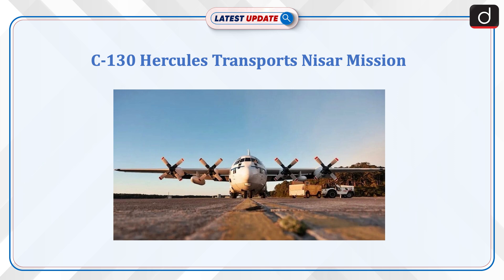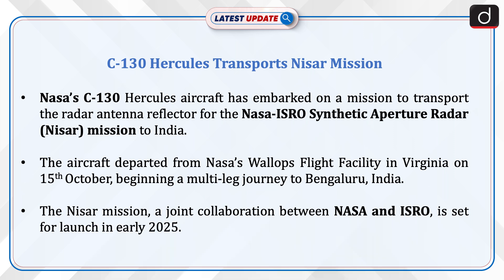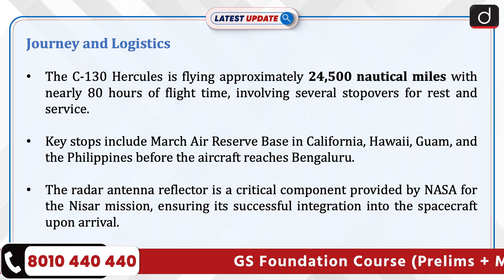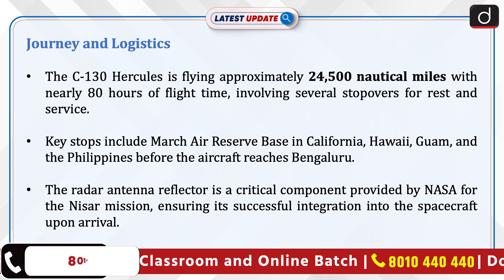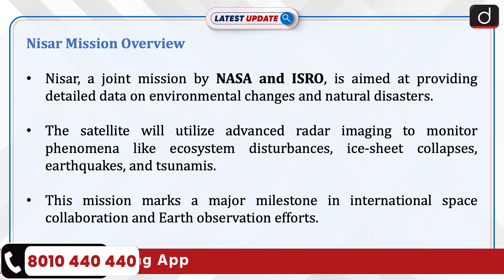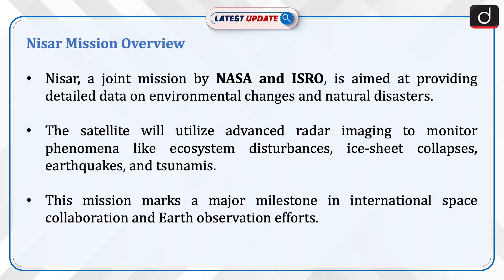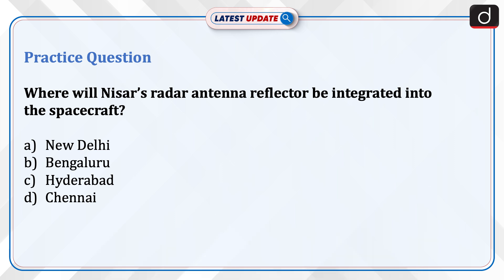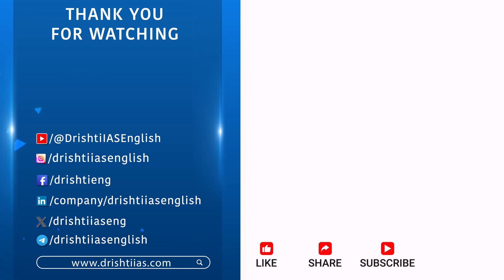C-130 Hercules Transports Nisar Mission | Latest Update | Drishti IAS English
Nasa’s C-130 Hercules aircraft has embarked on a mission to transport the radar antenna reflector for the Nasa-ISRO Synthetic Aperture Radar (Nisar) mission to India. The aircraft departed from Nasa’s Wallops Flight Facility in Virginia on 15th October, beginning a multi-leg journey to Bengaluru, India.